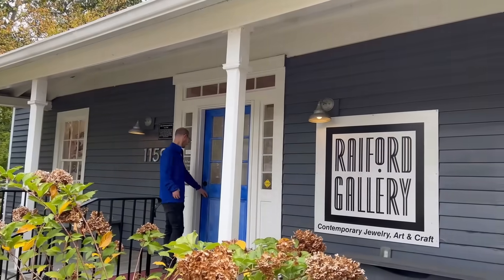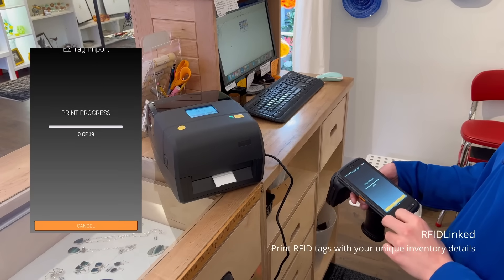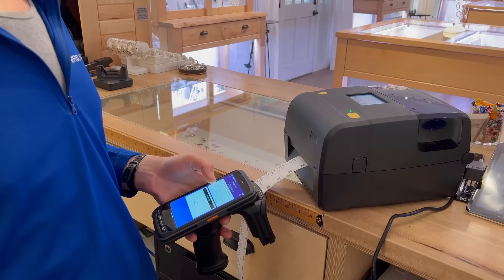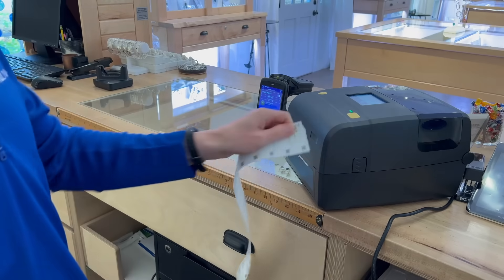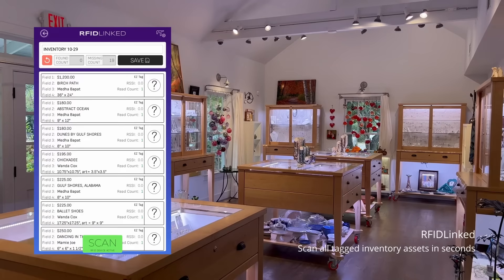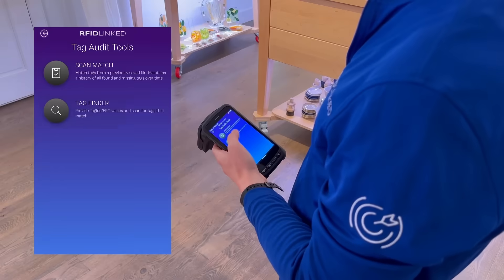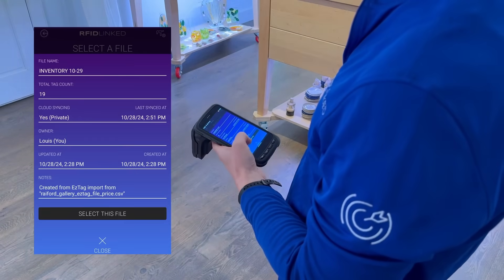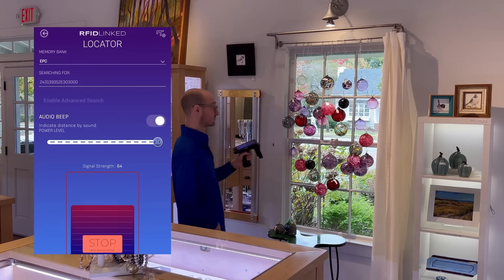Inventory Tracking with RFID on RFIDLinked | Print, Apply, & Scan RFID Tags Easily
Revolutionize Inventory Tracking with RFIDLinked's RFID System!

See how RFIDLinked transforms inventory tracking with cutting-edge RFID technology. This video showcases the easy process of printing and applying RFID tags/stickers and using an RFID scanner to instantly locate, monitor, and manage your inventory. Whether in warehouses, retail, or logistics, RFIDLinked offers a streamlined, accurate, and efficient solution for all asset tracking needs.

Experience how RFID can eliminate errors, save time, and optimize your entire inventory process. Ditch the manual tracking methods and embrace the future of inventory management with RFIDLinked!